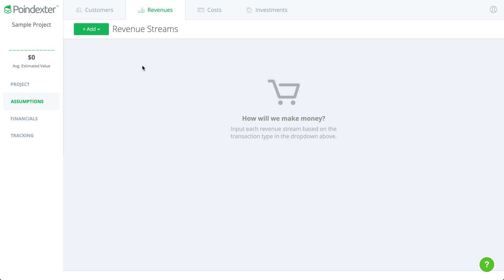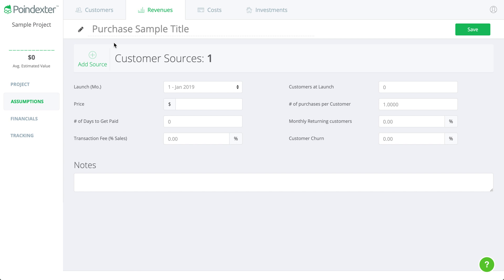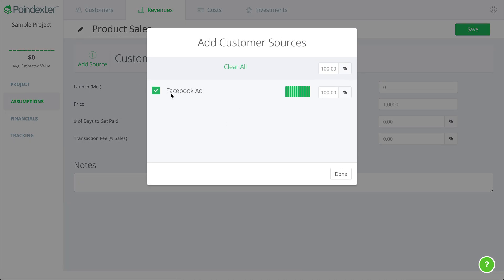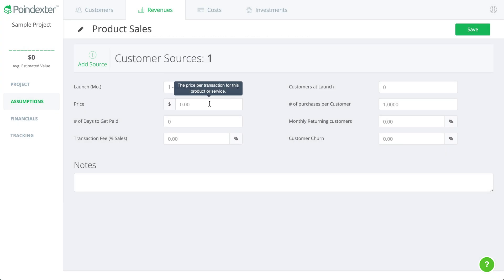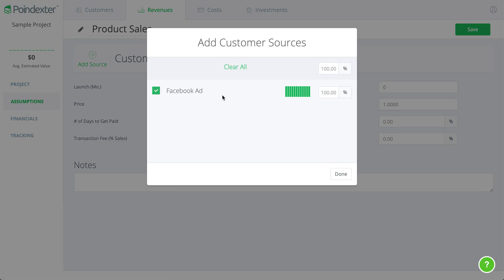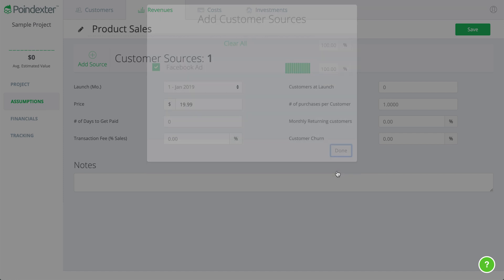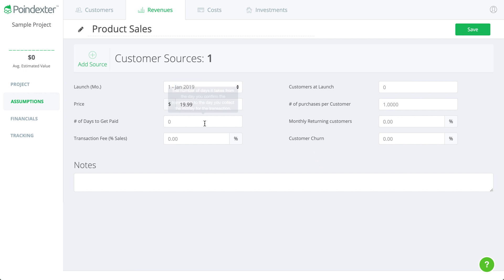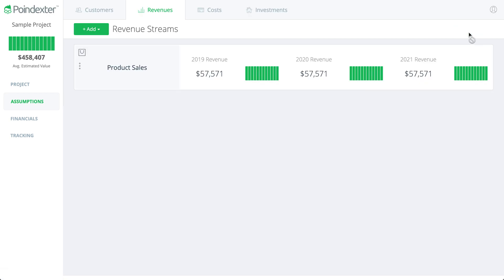Poindexter Revenue Page Tutorial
- Poindexter is the easiest way to produce complete financial projections and budgets. No financial background, or knowledge of MS Excel required.

Our plug-and-play play platform enables anyone to quickly create full income statements, balance sheets and cash flow statements for your new business ideas.

Fine-tune the profitability of your business strategy in minutes with Poindexter.